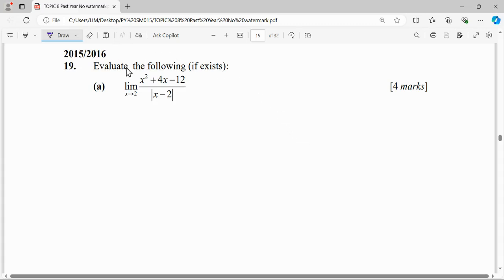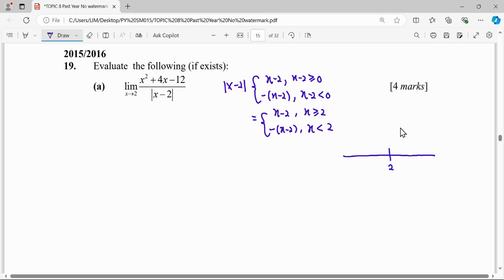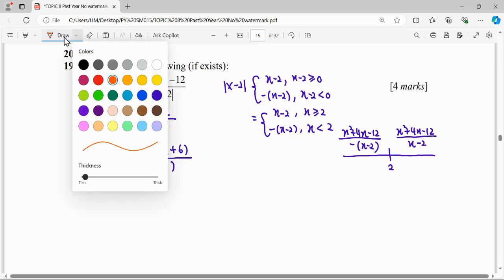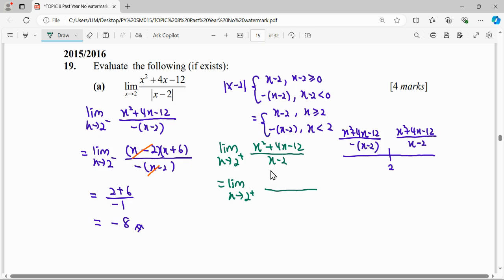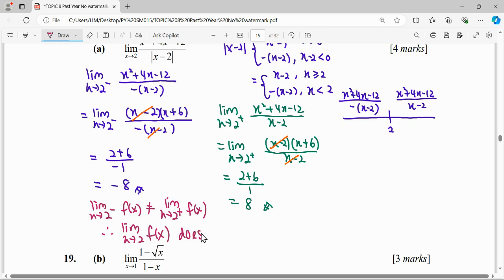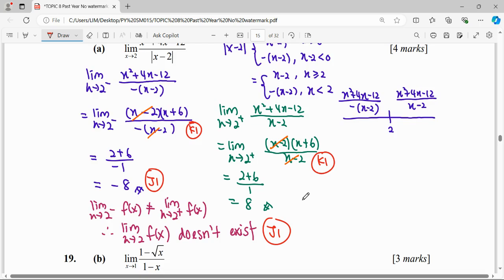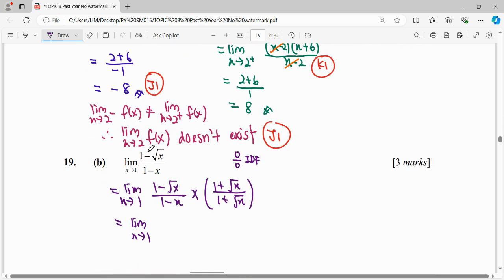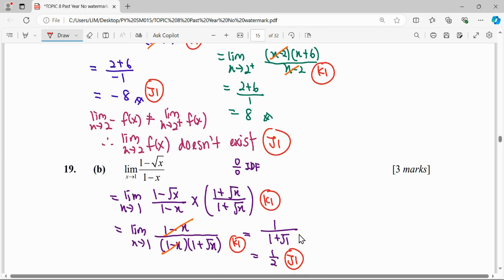PAST YEAR T8 Q19 2015/2016 SM015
Evaluate  the following (if exists):
(a) lim (x^2+4x-12)/|x-2|, x approaches 2. [4 marks]
(b) lim (1-sqrtx)/1-x, x approaches 1. [3 marks]